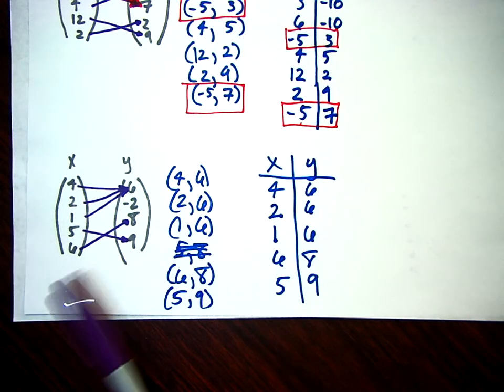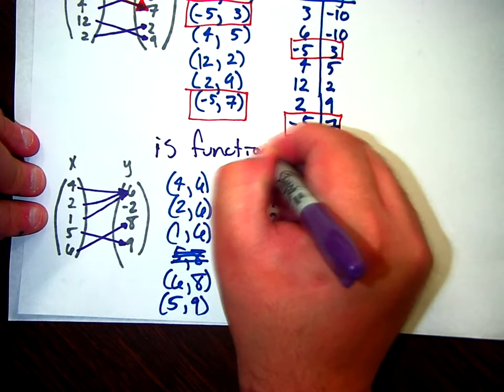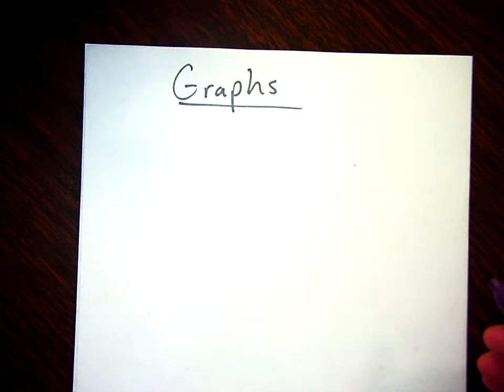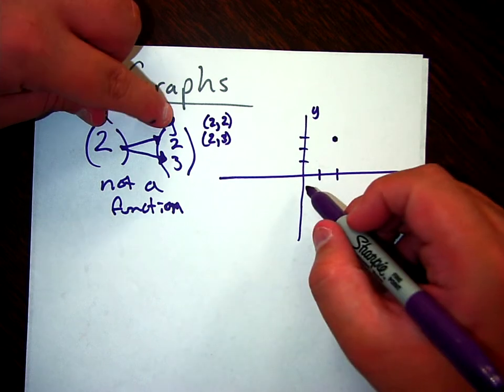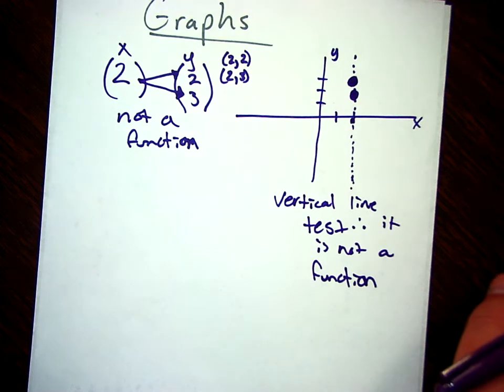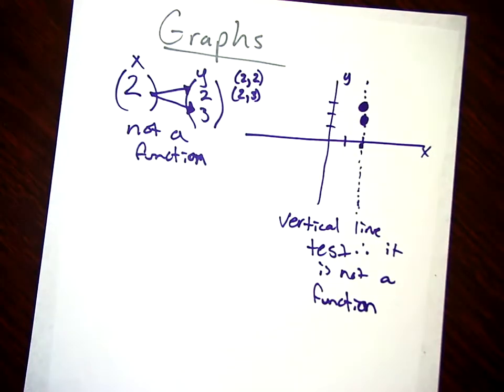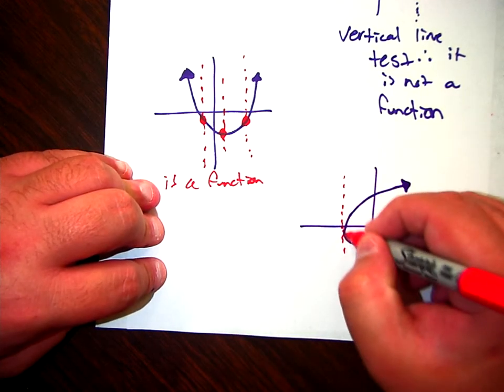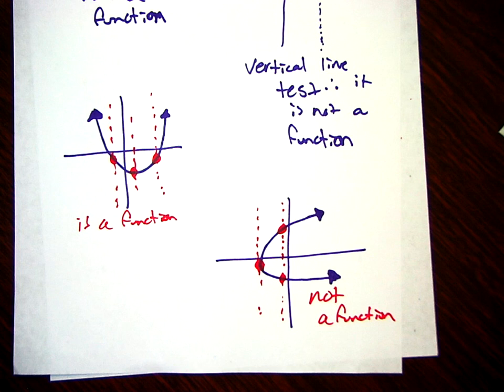Function or Not a Function 12A continued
discussion on what makes a function a function